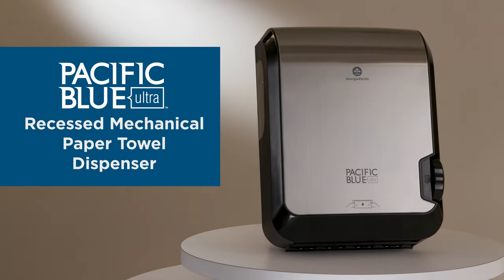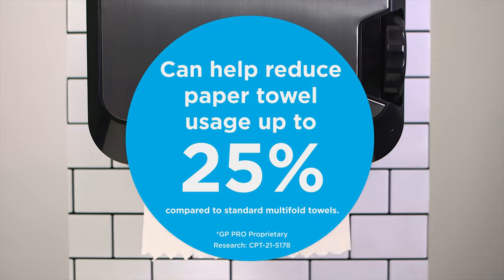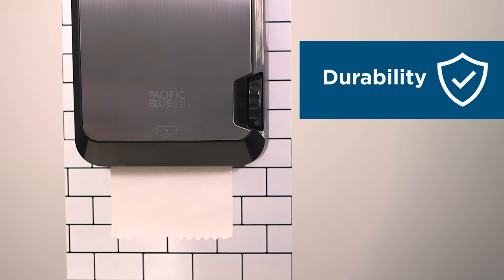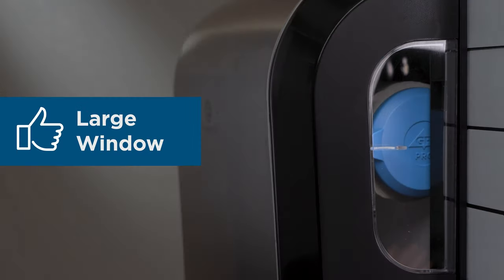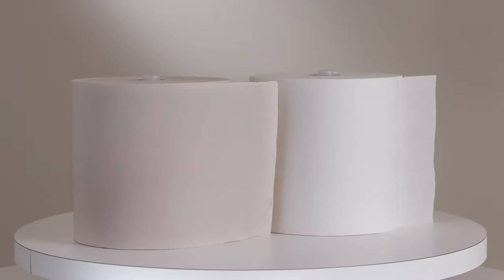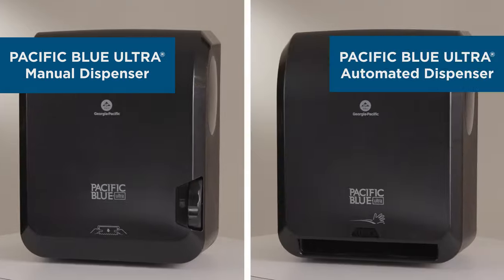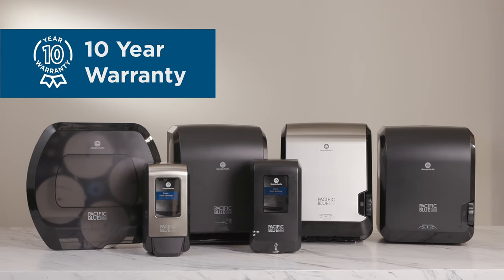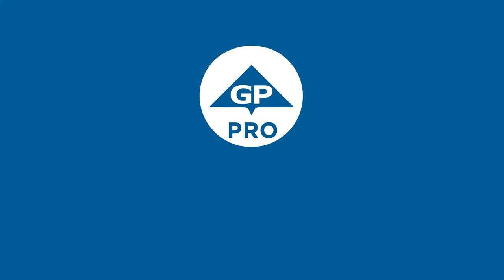Pacific Blue Ultra® Recessed Mechanical Paper Towel Dispenser (2)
This video provides an overview of the Pacific Blue Ultra® Recessed Mechanical Paper Towel Dispenser, highlighting its touchless, battery-free operation. This high-capacity, waste-reducing, and stylish dispenser can be either recessed or wall mounted. To learn more about how this dispenser can improve hygiene and efficiency in your facility, visit GPPRO.com.